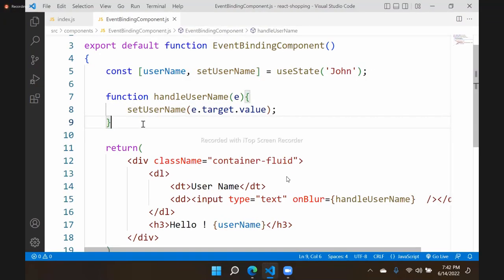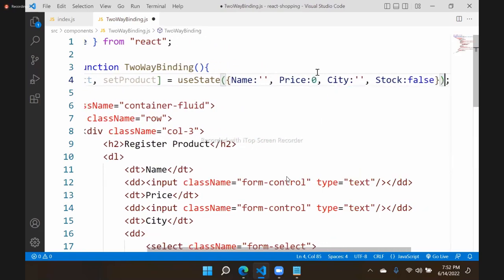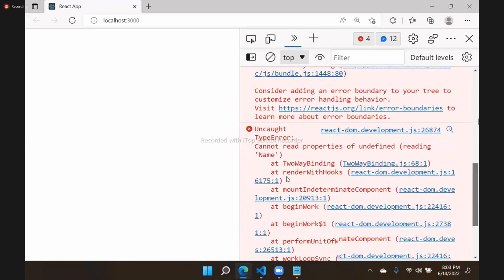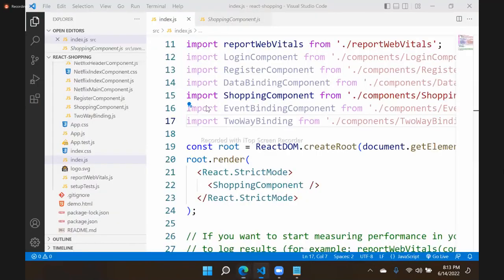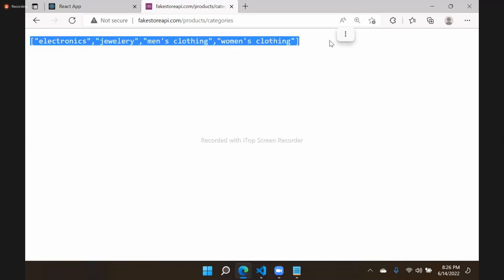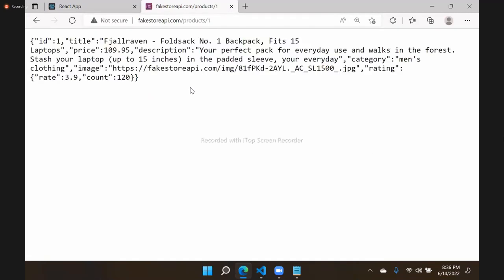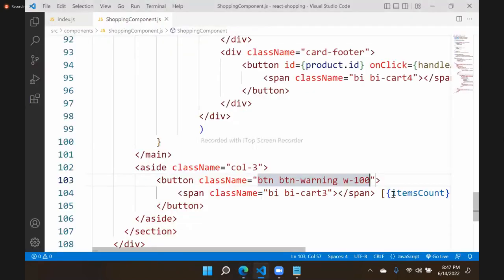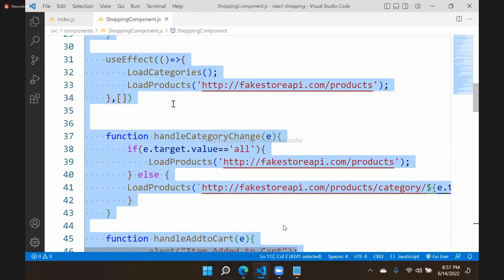Day 12 14 06 2022 mp4